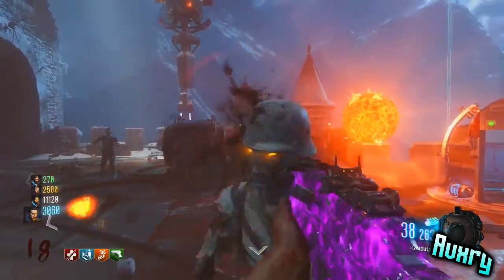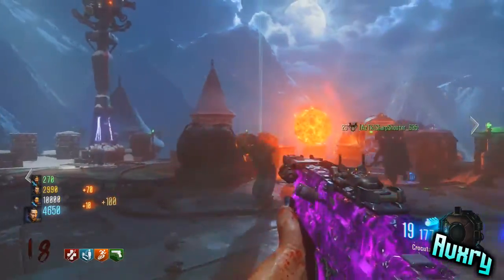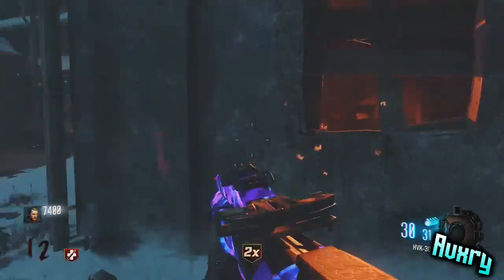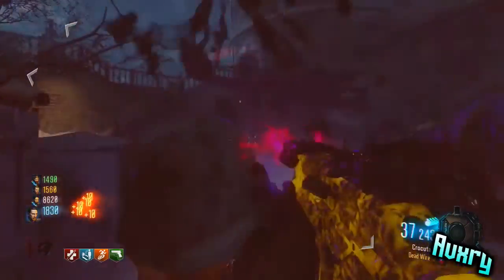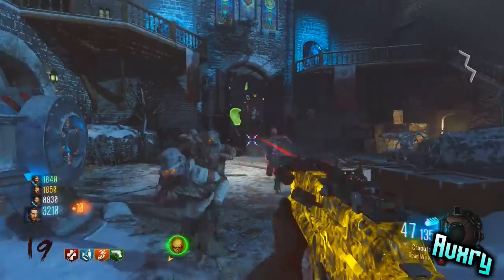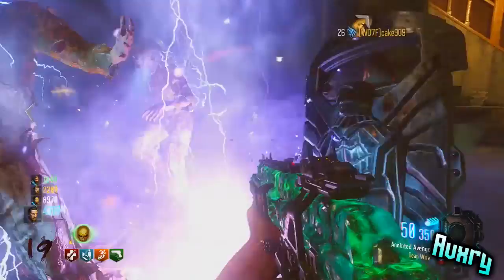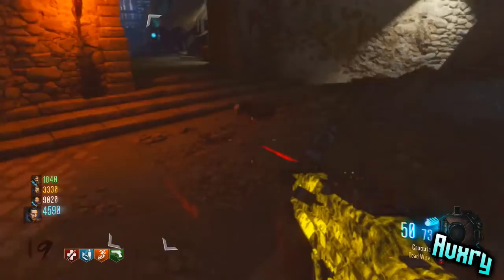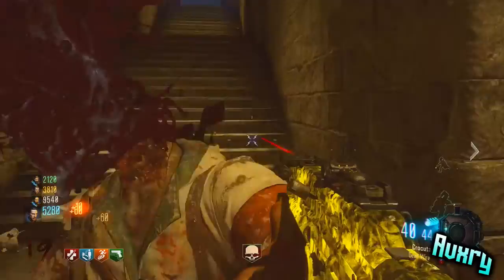Laser Sight Attachment Underrated In Zombies !? (Black Ops 3 Zombies)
» Platform: PS4